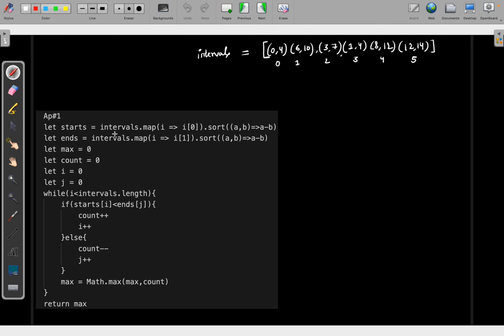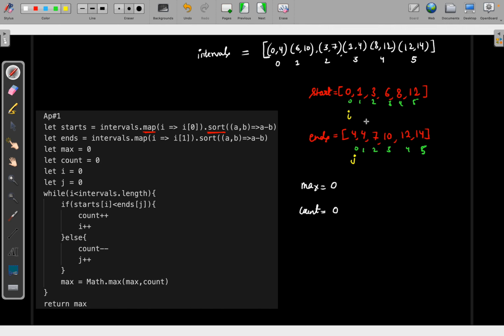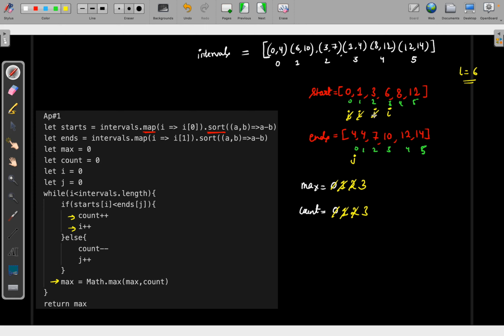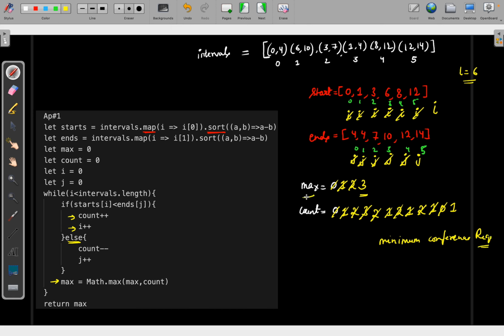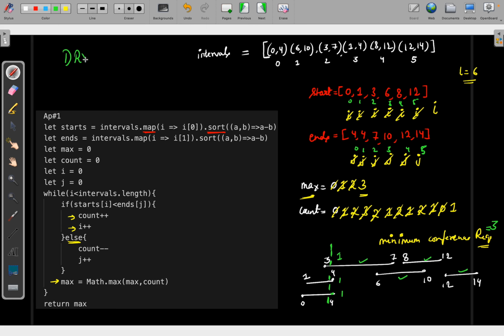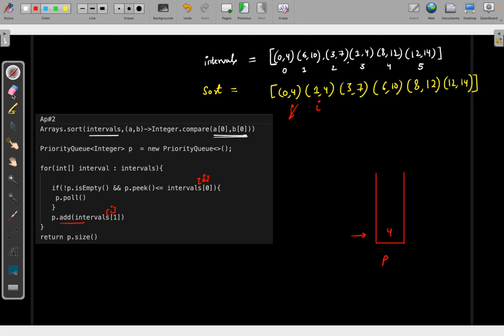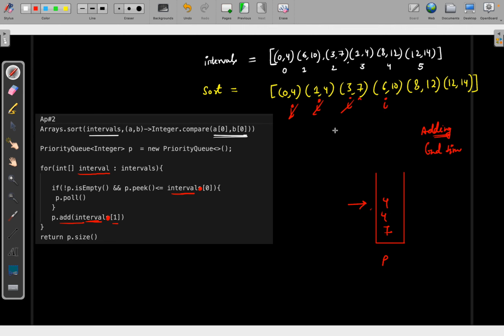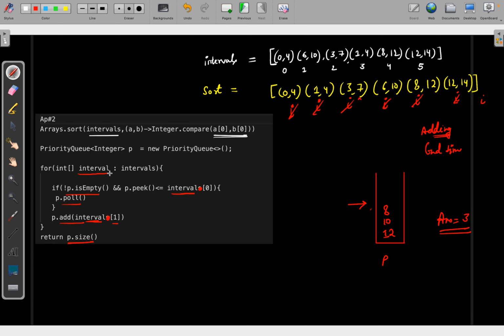Meeting Rooms II | Dry Run | Leetcode 253 | Progression90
In this video, we'll be doing a dry run of the Meeting Rooms II problem from Leetcode. This problem requires us to determine the minimum number of rooms needed for a given set of meetings. We'll walk through the problem statement, identify the key constraints and requirements, and outline a high-level approach to solve it. This dry run is an essential step in understanding the problem and devising an effective solution strategy.

If you're looking for the source code for this problem, you can find it

To learn more about solving problems like this and upgrading your skills in software development, check out our full stack development courses, including Generative AI,